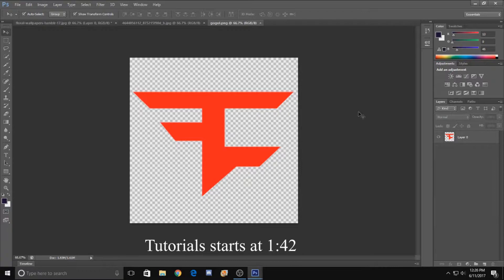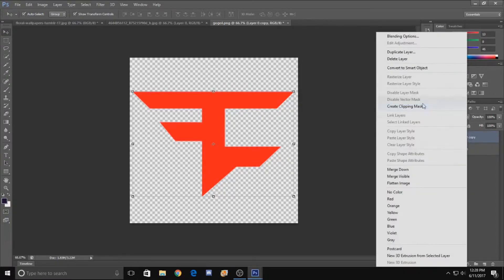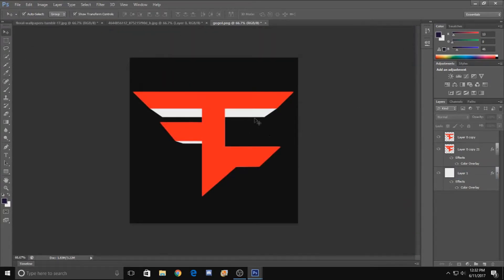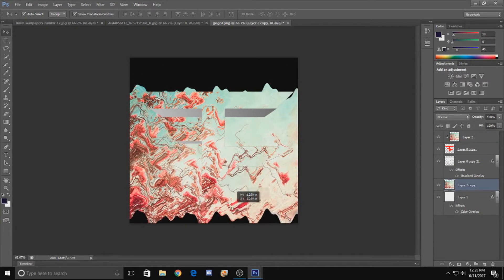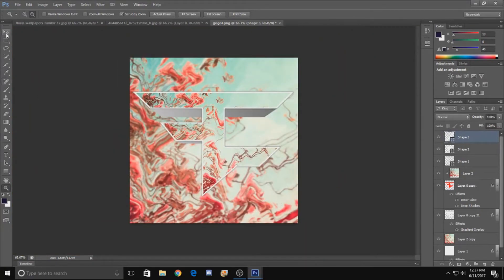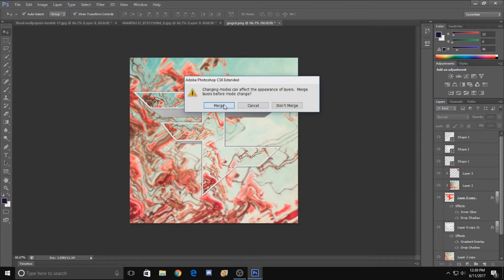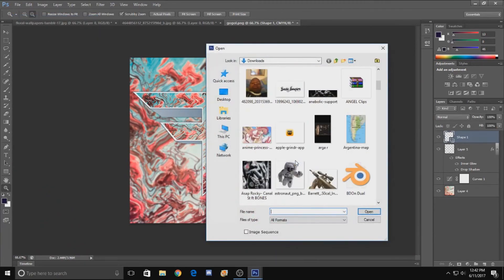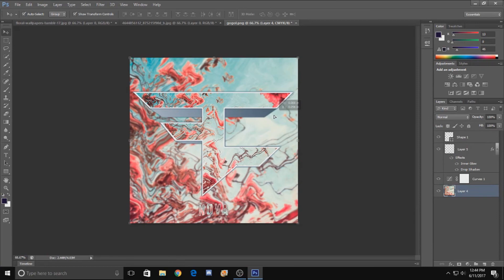HOW TO MAKE A 3D LOGO/AVI IN PHOTOSHOP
Hope you Enjoy The Video Can We Shoot For 20 Likes!